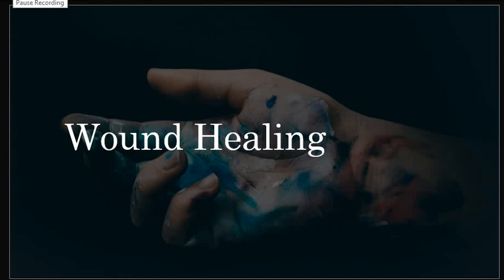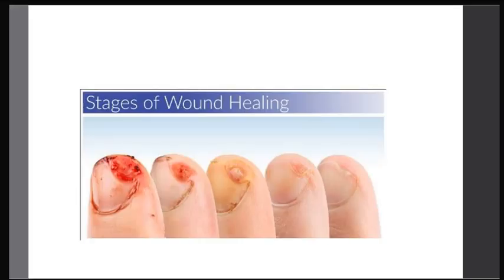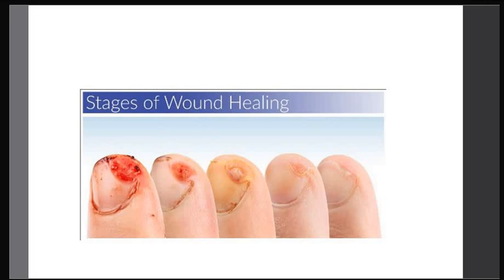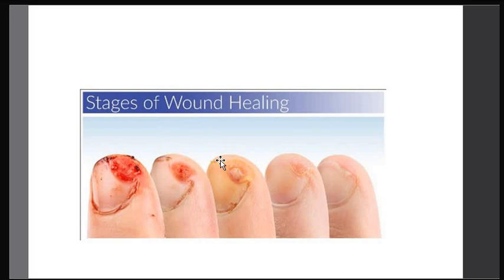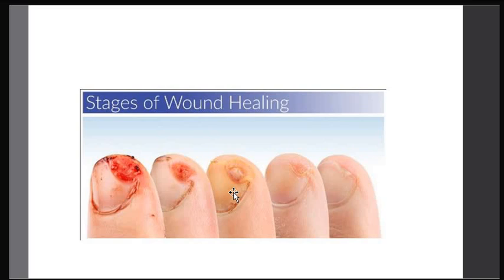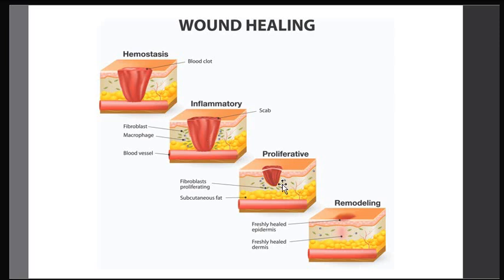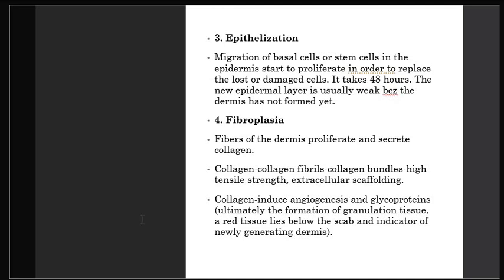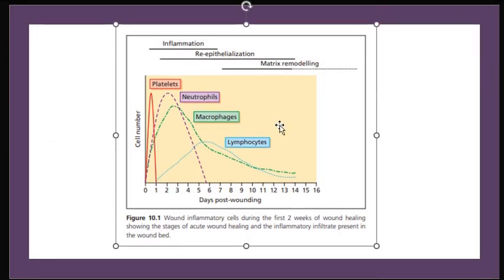Lecture 2 :Wound Healing |Phases of Wound Healing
Reference books
Atlas of Wound Healing